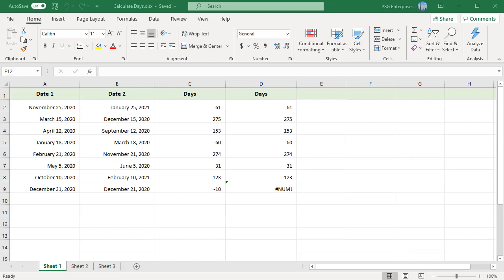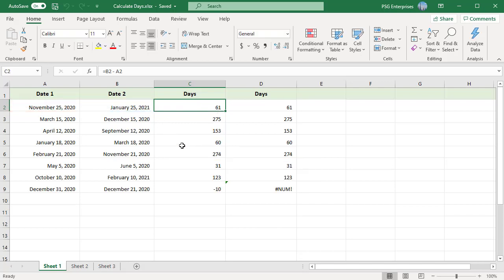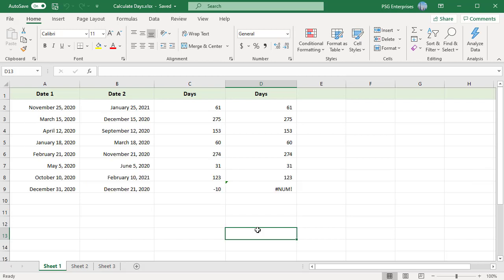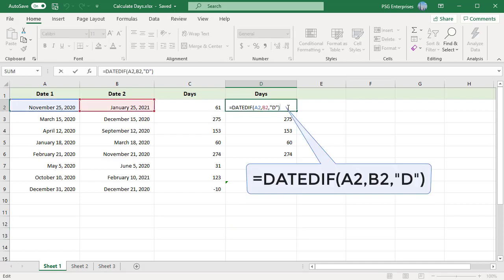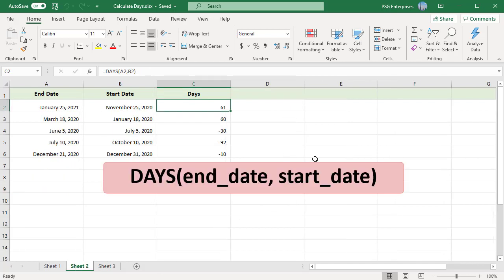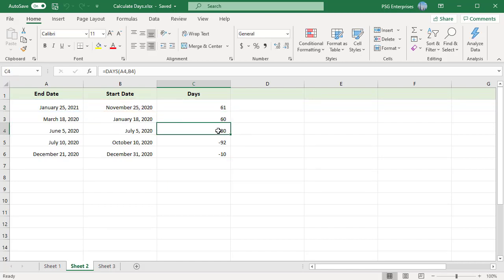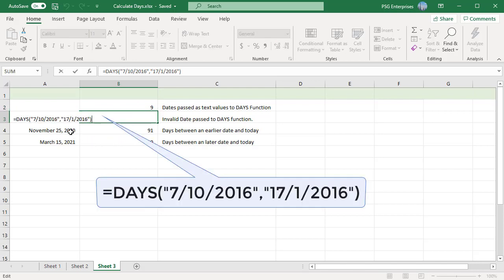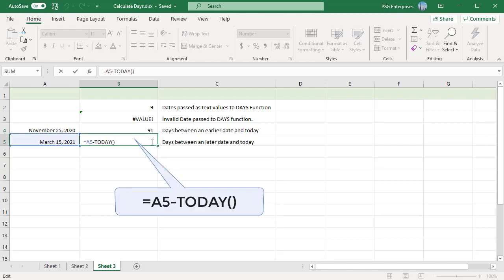Different ways to Calculate number of days between Two Dates in Excel - Office 365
You can calculate difference between two dates in Excel using different functions like DATEDIF or DAYS or TODAY. Please watch the video to learn how to use different functions to calculate the number of days between two dates.